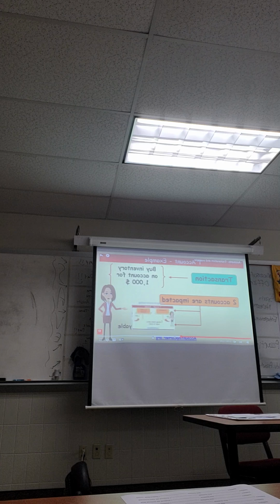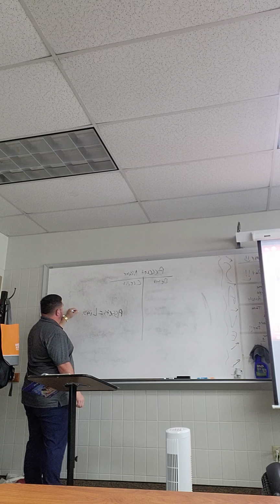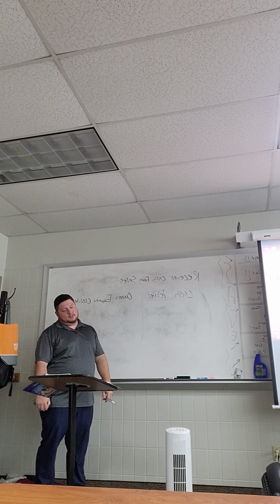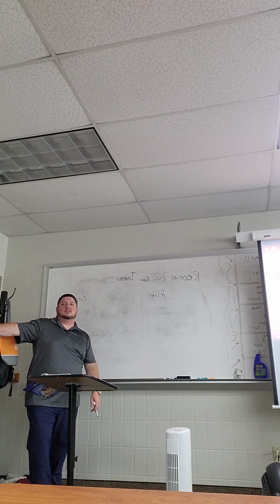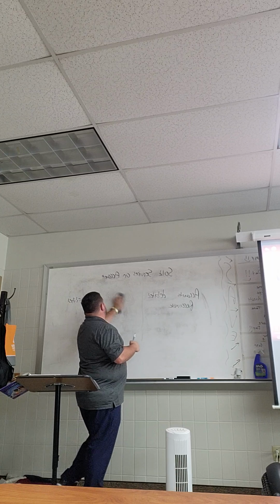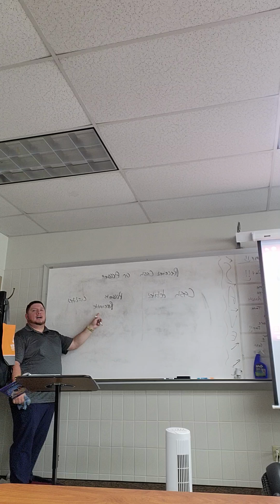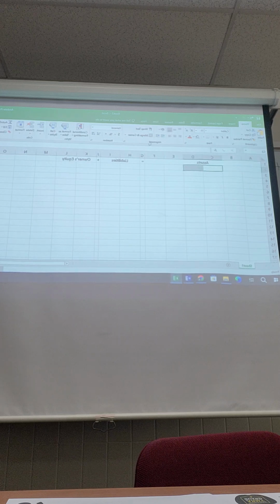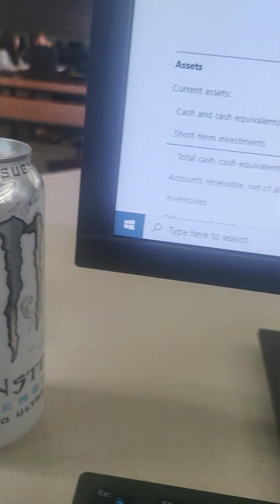BSED 534 Observation 1